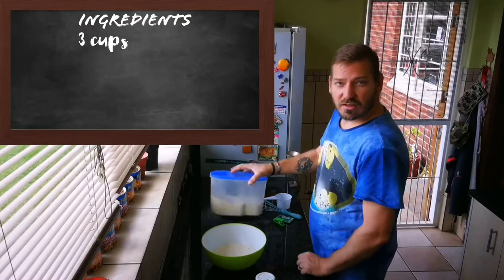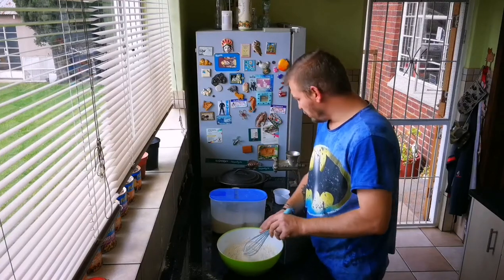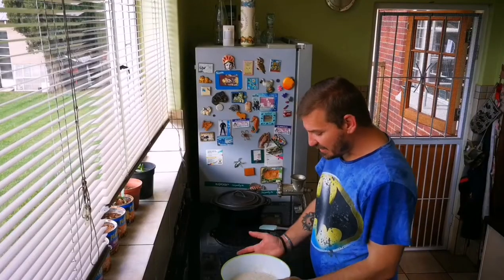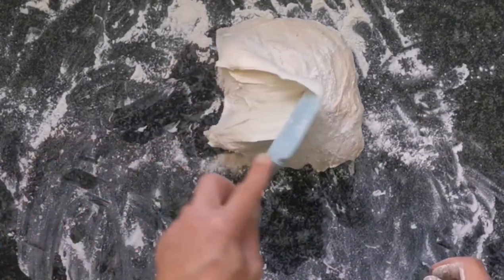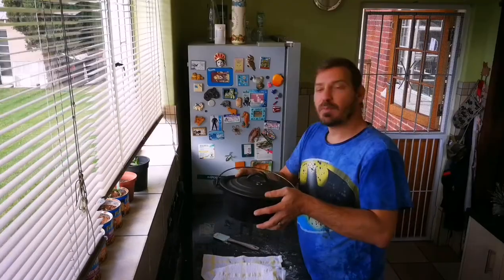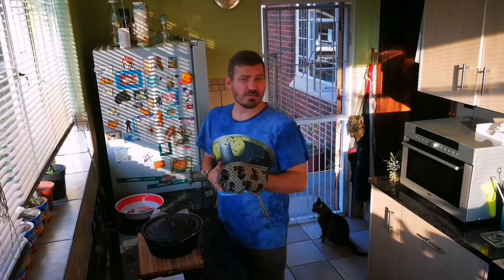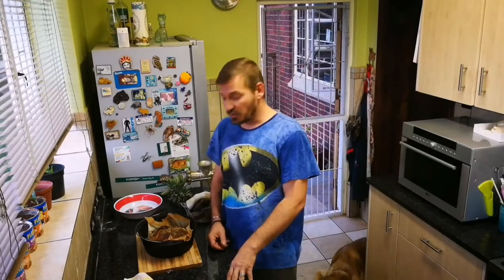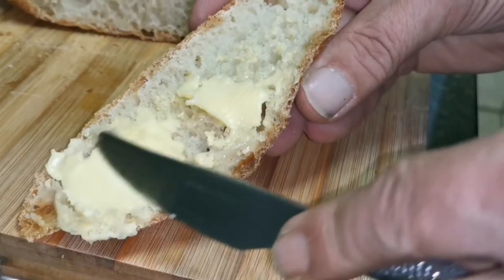So EASY! Dutch oven bread. Bake like a master. Looks and tastes fabulous!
How to make your own artisan Bread so easy. Even a first timer can bake a bread that will look and taste like you have bought it at a expensive Market.

3 Cups of all purpose flour
1.5 cups of hot water
1 tsp salt
1/4 tsp yeast
and follow video instructions
bake for 45 min (check after 35 min if top is browning)

AND DONE

The only bread recipe you will ever need.